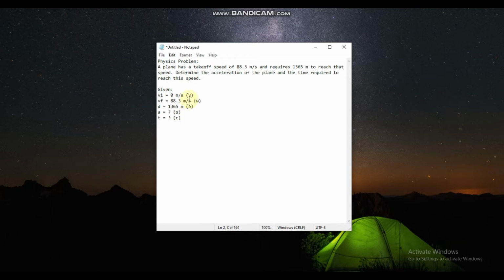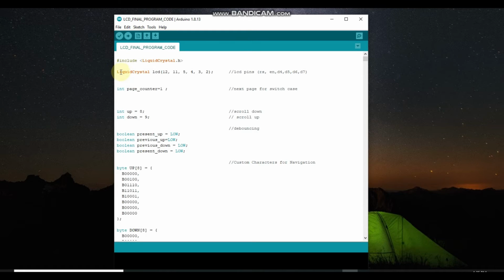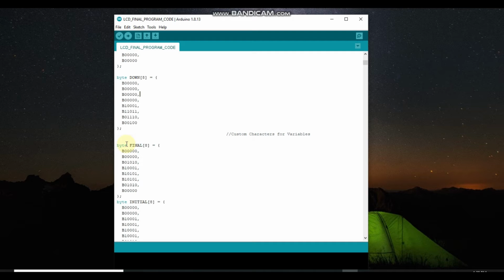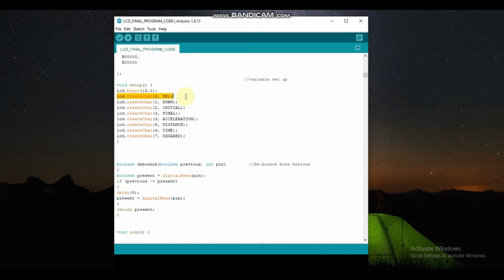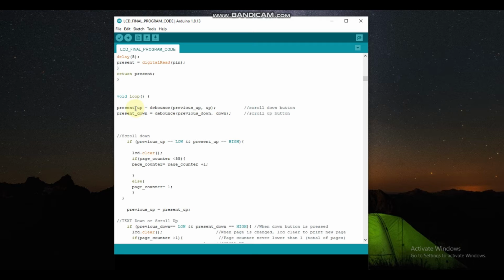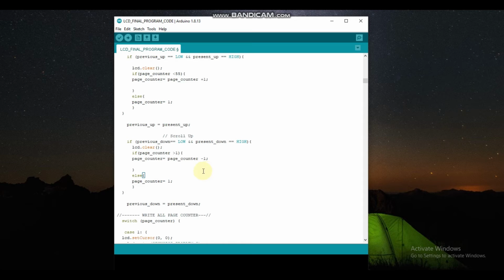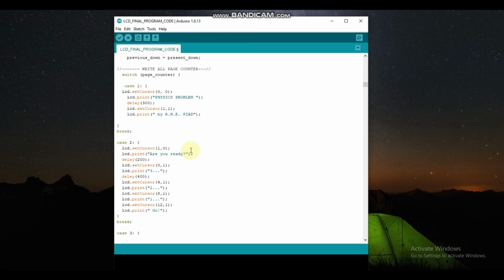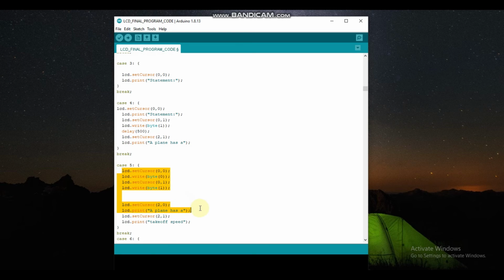Functionality of A Liquid Crystal Display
Level 2 Microprocessors